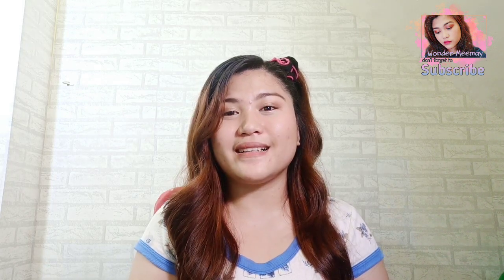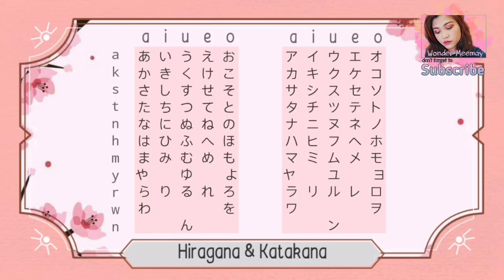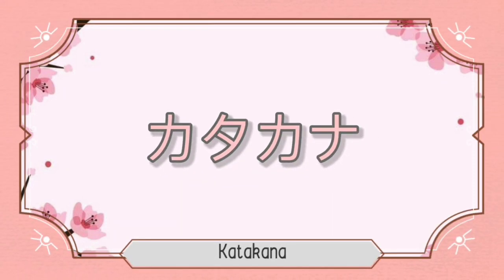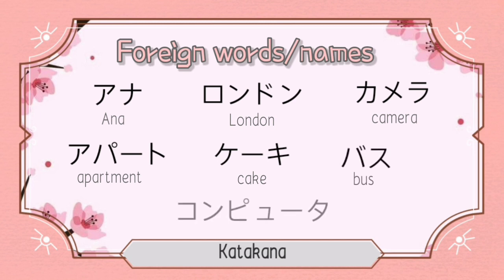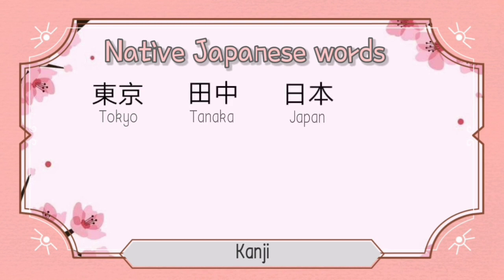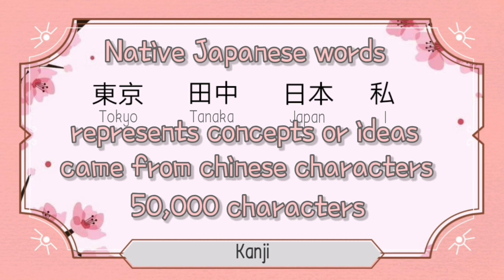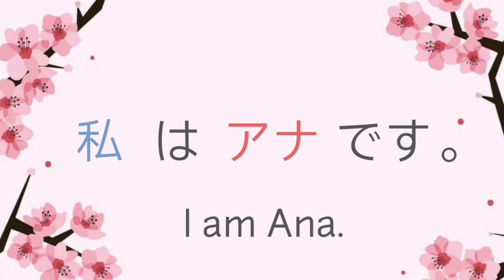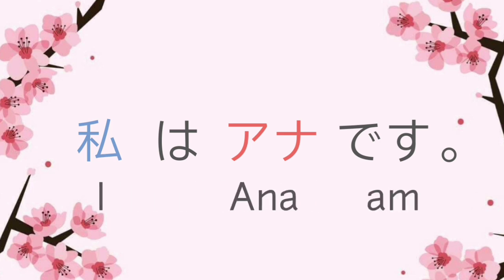JapTime: Japanese Writing System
Learn Japanese with Meemay!
Japanese Writing System